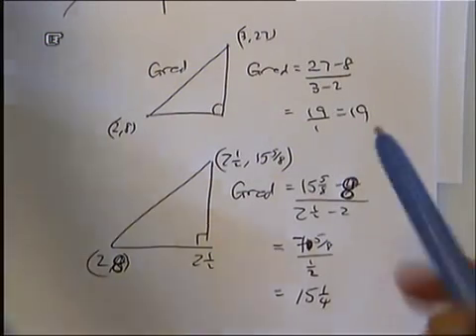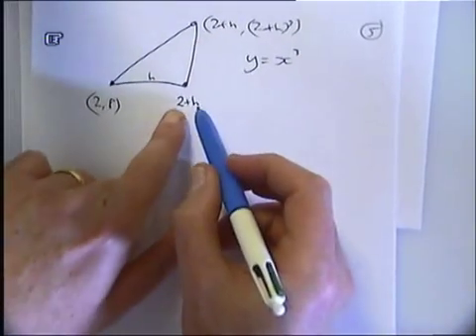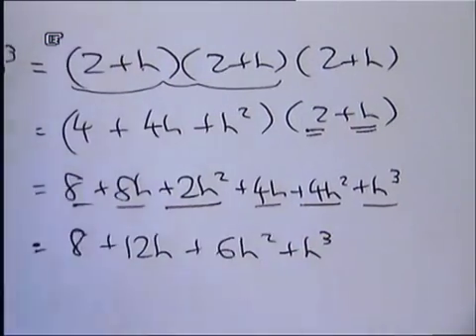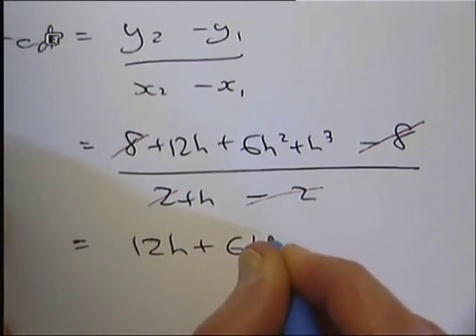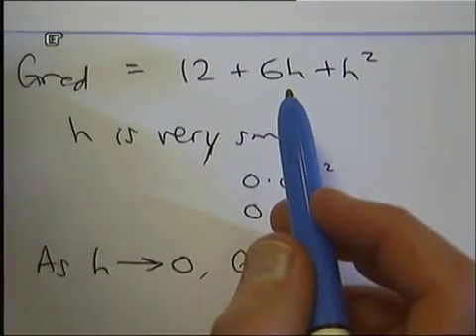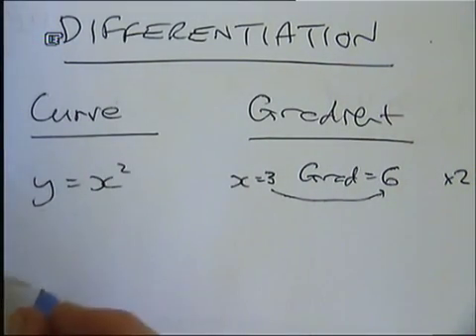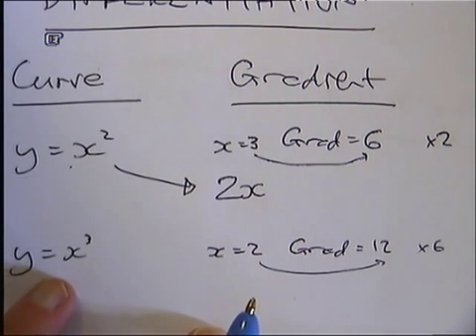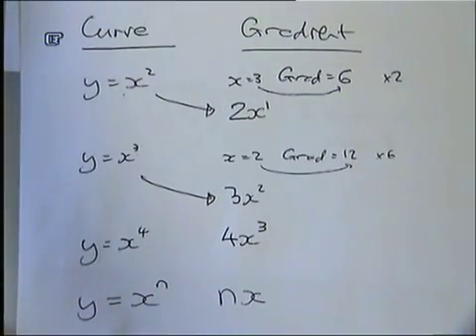Intro to Differentiation Part 4